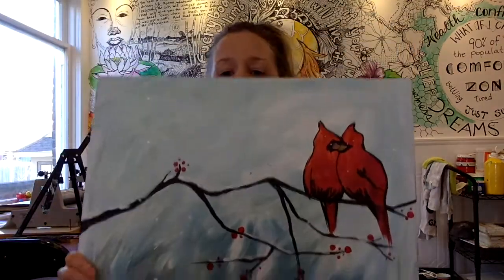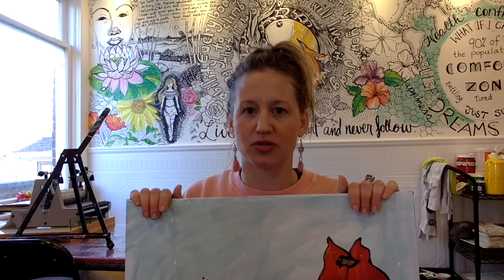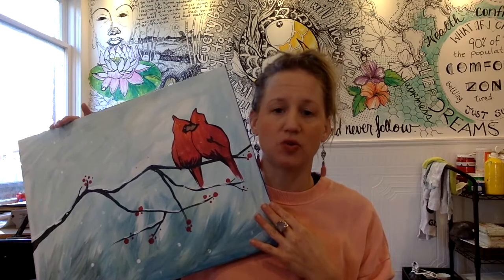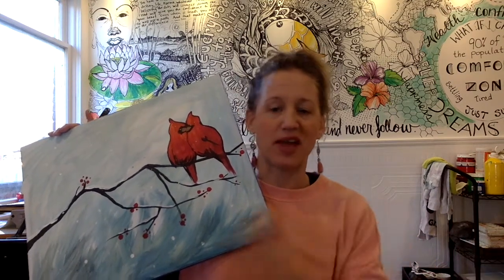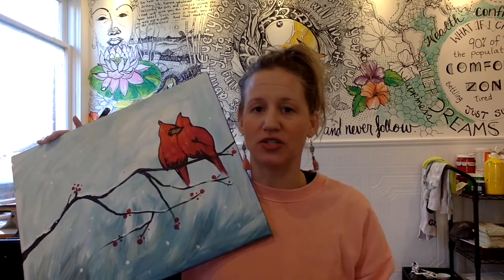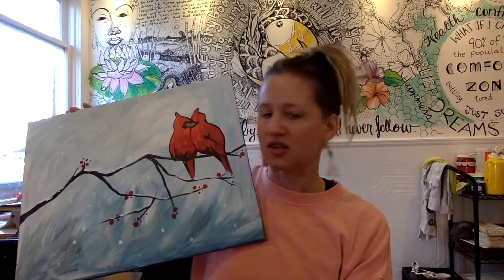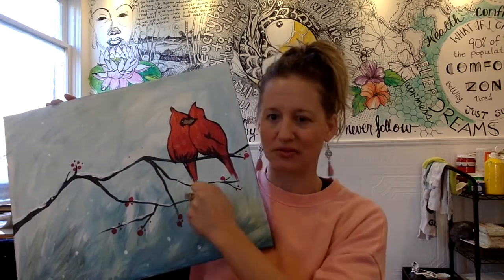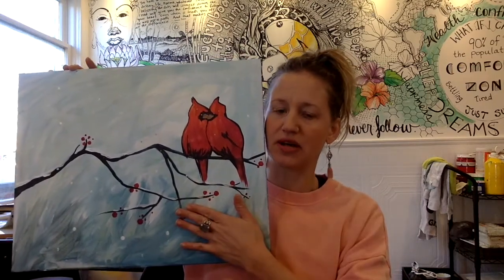Cardinals - Painting Part 1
Collaborating with Stratford Lakeside Active Adults, Vanessa from Kind-heARTed Studio will guide you step by step in creating a cardinal painting.`